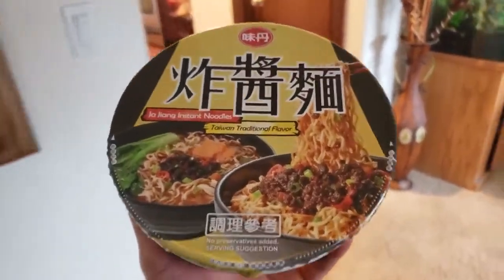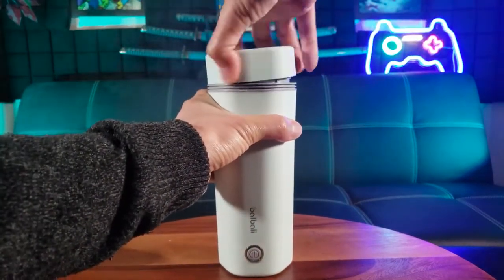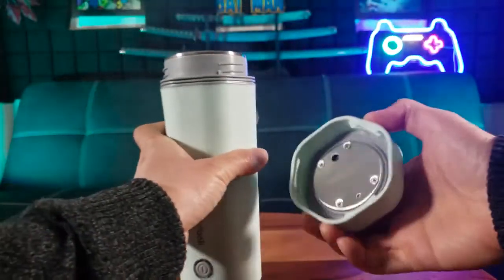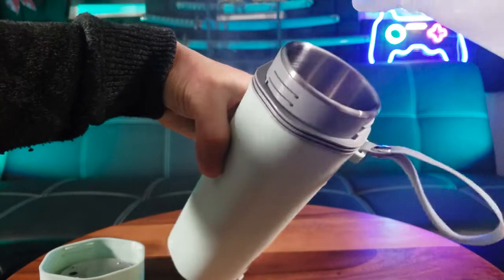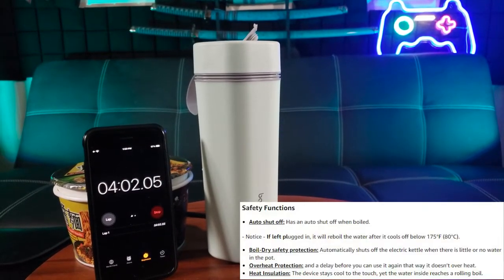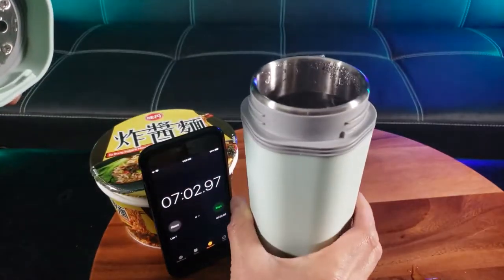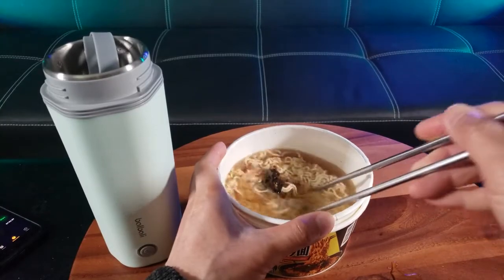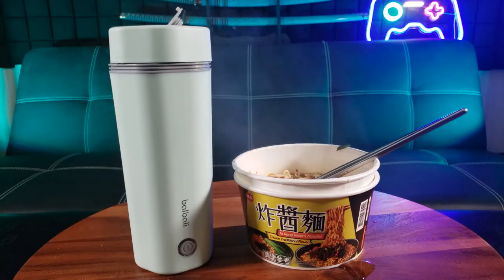Portable Beaker - 450ml Smart Electric Heating Cup